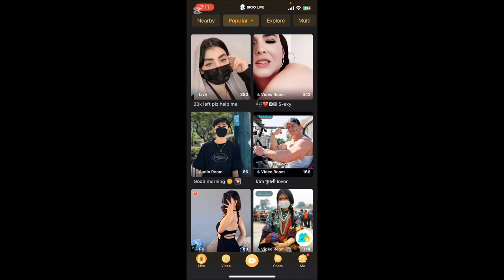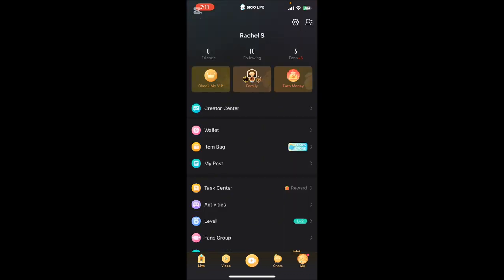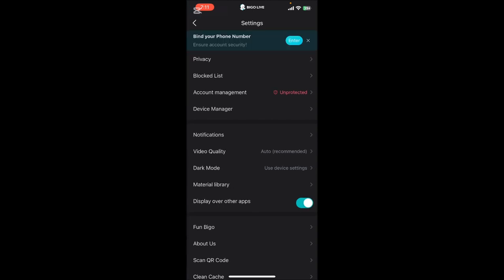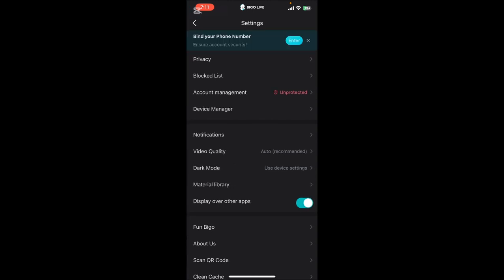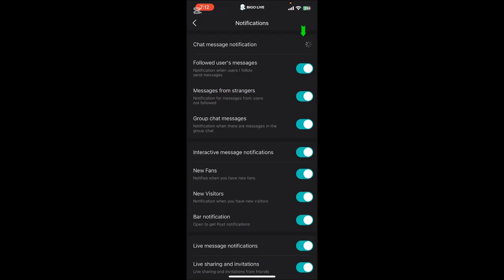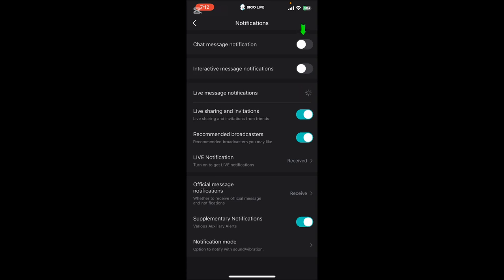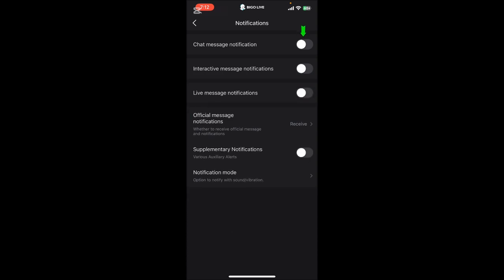How To Disable Notifications In Bigo Live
Tired of constant notifications from Bigo Live? Learn how to disable notifications and focus on what matters most with this easy-to-follow guide.

And that’s how you disable notifications in Bigo Live! Drop your questions in the comments.